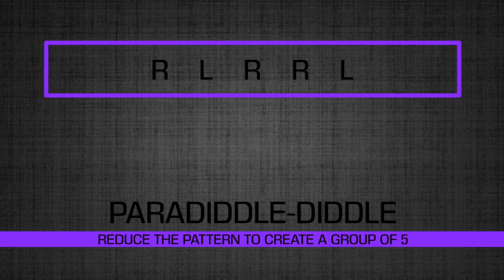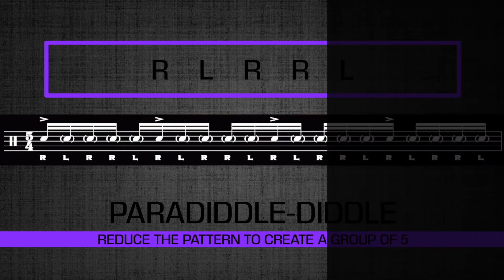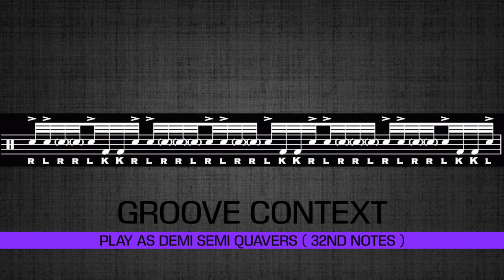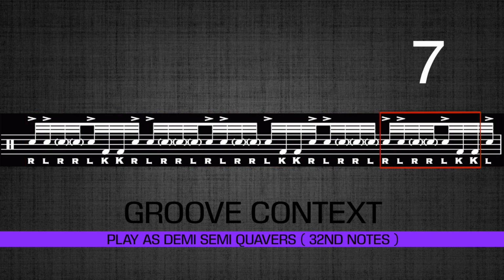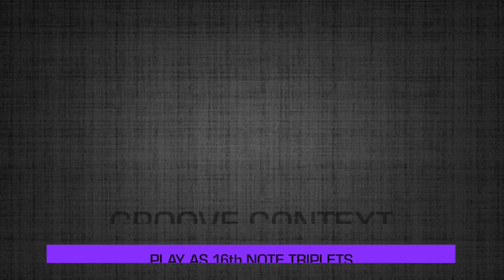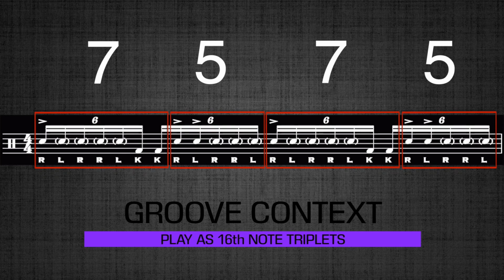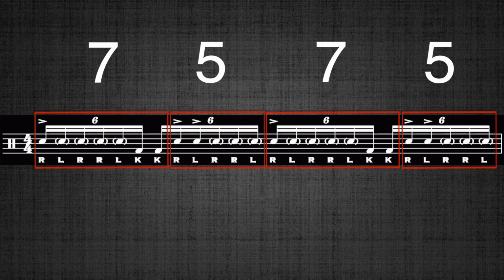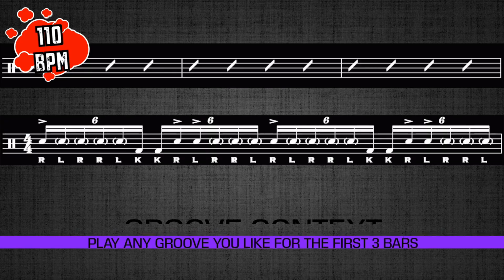PATTERN_MANIPULATION | EP2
Here is Ep2 of a process I like to use to manipulate patterns - Let's take a rudiment and explore some orchestrations in a fill setting.

Joe Licciardello from Victoria, Australia.
* Filmed, recorded, mixed and video editing completed by Joe Licciardello at JL Drum/Percussion Studio Victoria, Australia

I proudly endorse and exclusively use DW Drums, Meinl Cymbals, Evans Drumheads and Promark sticks and Mallets.